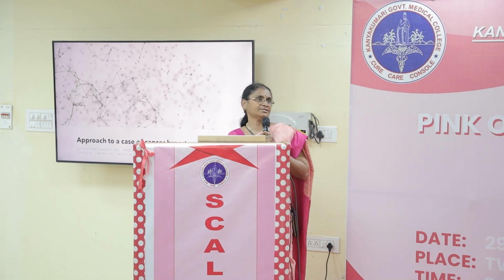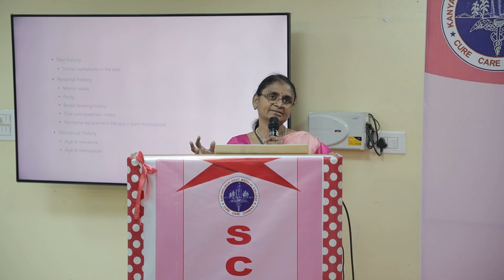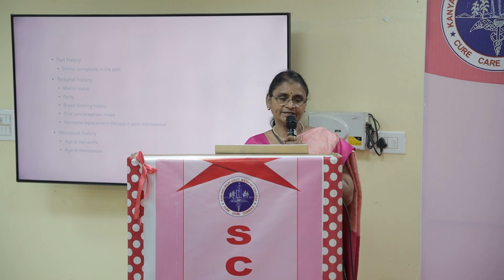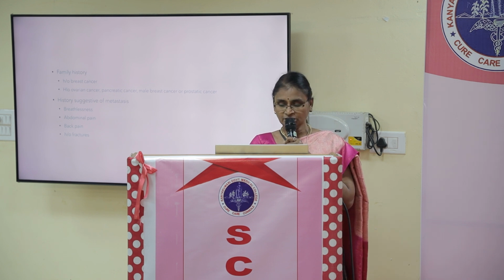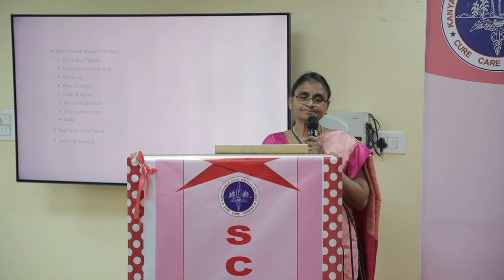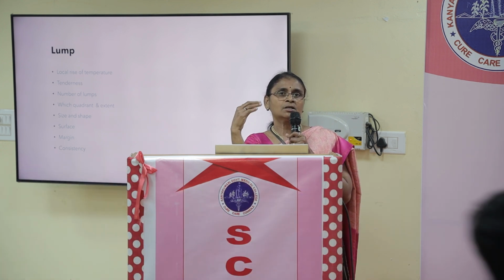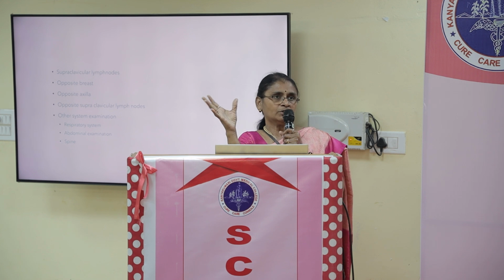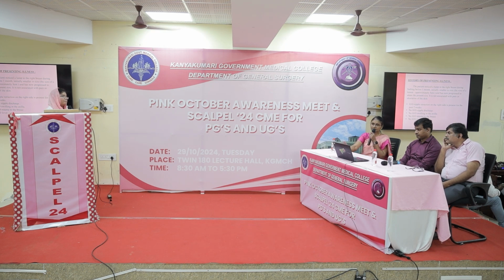CARCINOMA BREAST - Case Presentation| SCALPEL '24 - TWIN CME for UG and PG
| Pink October Awareness Program | | Exam Oriented Clinical Case Discussion Separately for UG and PG |
Presided by PROF. DR. PABITHA DEVI,
                      DR. PRINITH SIGA FELLS,
                      DR. BAGHAVATH